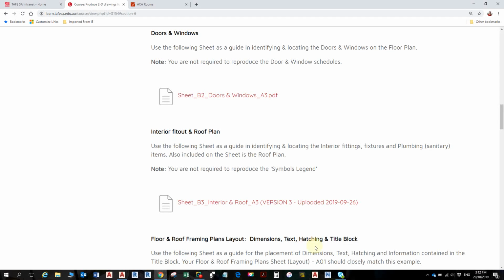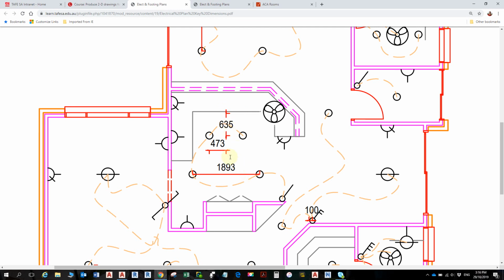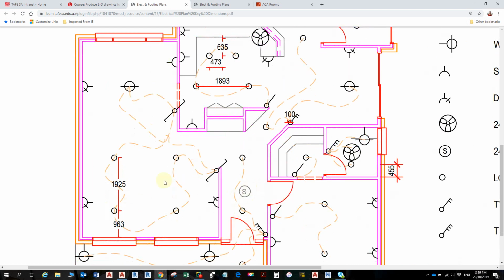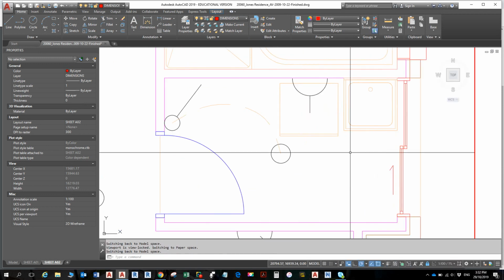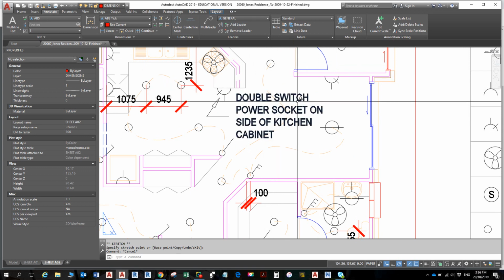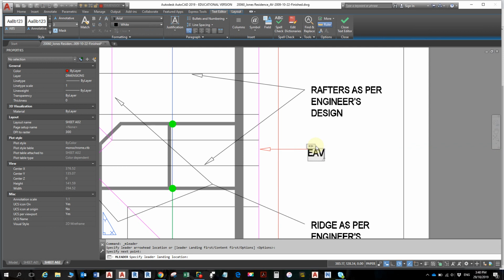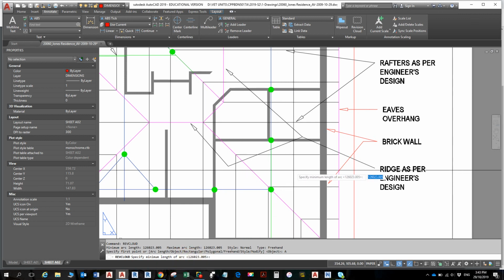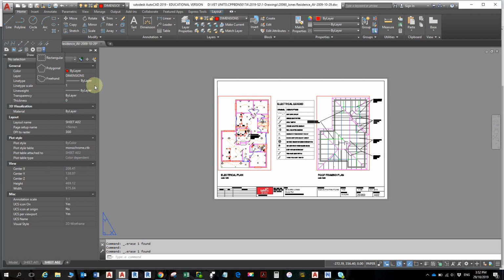CPPBDN5017A 2019 S2 Ses 12a Finalise Electrical Plan